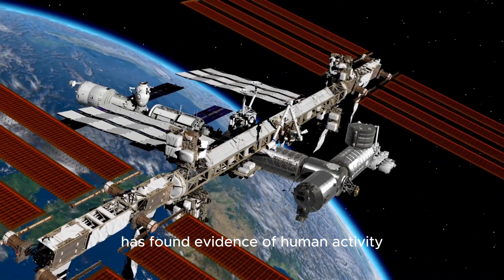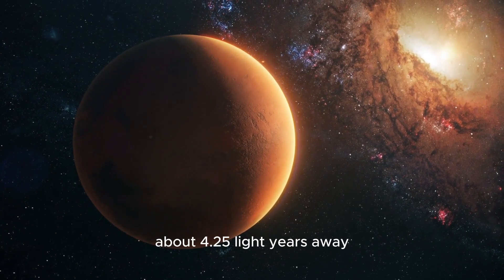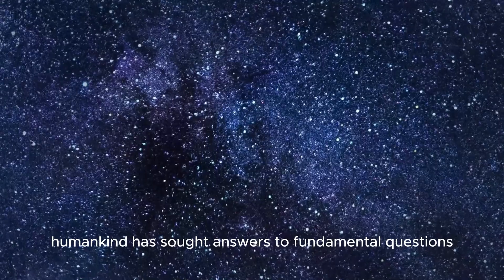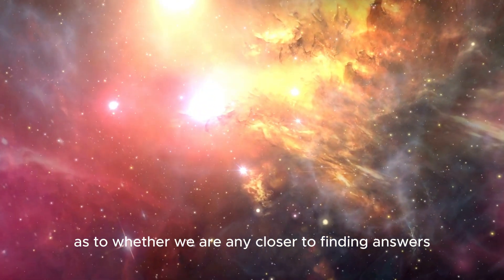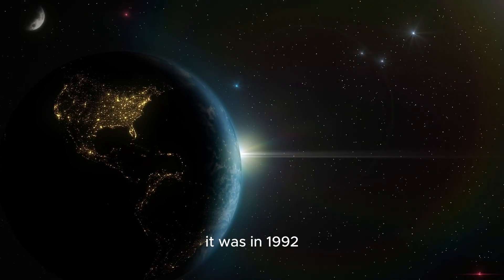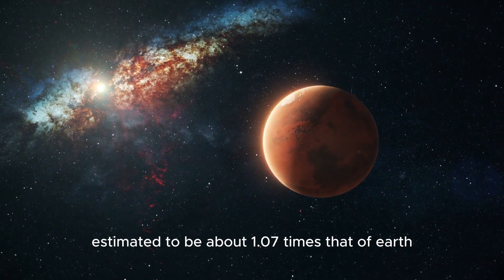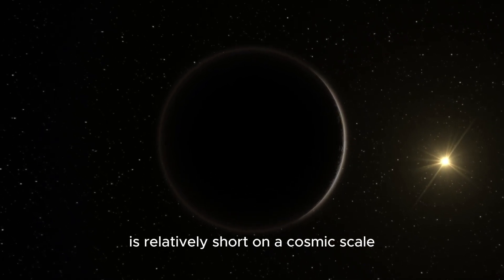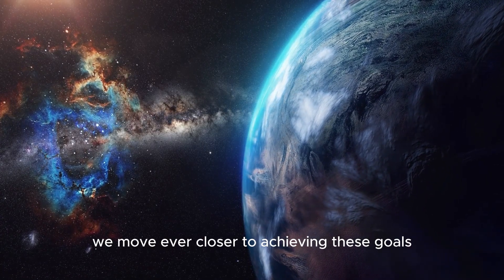James Webb Telescope Discovers Terrifying Urban Lights On Proxima B!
Hold onto your seats! The James Webb Space Telescope has made a jaw-dropping discovery: urban lights on Proxima B, a planet located 4.2 light-years away! 🌟 Could this be proof of an extraterrestrial civilization? 🤔 This mind-blowing find challenges everything we know about the universe and our place in it. Get ready to explore the cosmos and uncover the mysteries of these enigmatic lights. 🔍✨

In this video, we'll cover:

🔭 How the James Webb Space Telescope made this discovery
🌠 The potential implications of finding artificial lights on Proxima B
🌍 What this means for the search for extraterrestrial life
🧩 Theories and speculations about what's happening on Proxima B
Join us on this exciting journey as we delve into one of the most astonishing discoveries in space exploration history! 🚀

🌌 Timestamps:
0:00 - Introduction
0:40 - The James Webb Space Telescope and its mission
2:10 - The discovery of urban lights on Proxima B
3:30 - What we know about Proxima B and its star system
4:50 - Theories about the source of the lights
6:10 - Implications for extraterrestrial life
7:30 - Final thoughts and future explorations